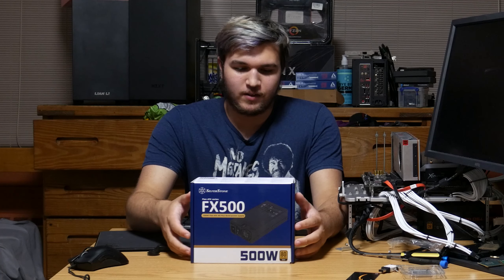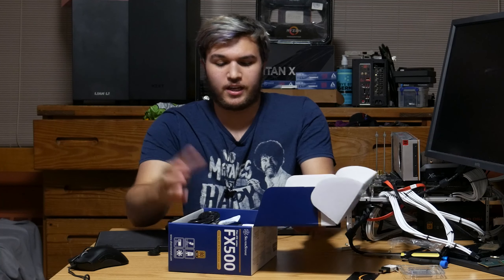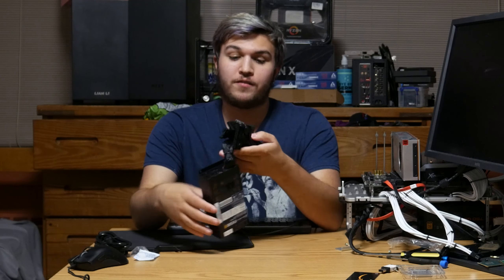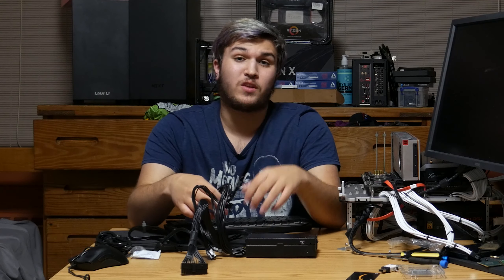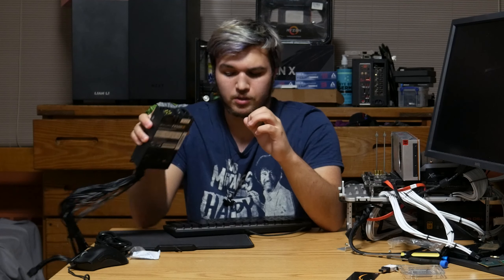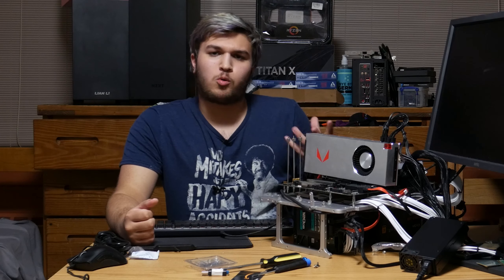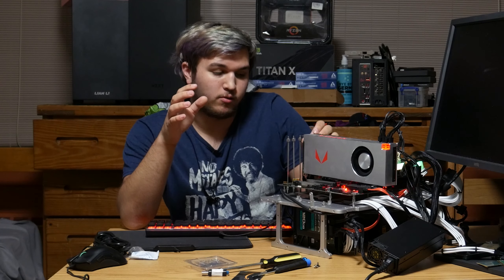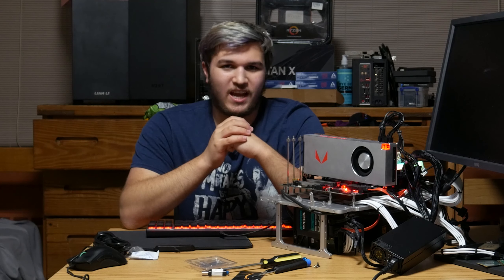Silverstone FX500 Flex ATX PSU Review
Sorry for short video my camera died so im waiting for warranty replacement.